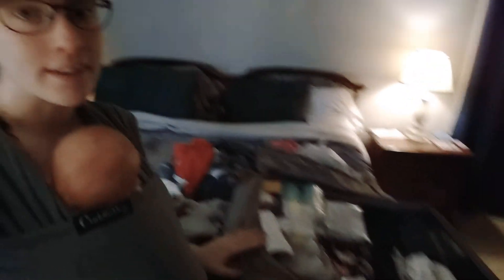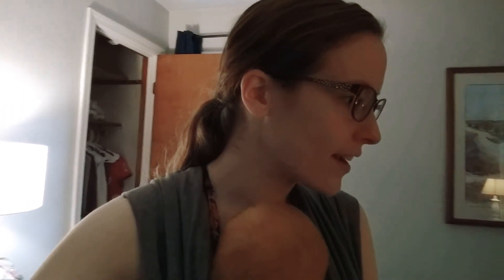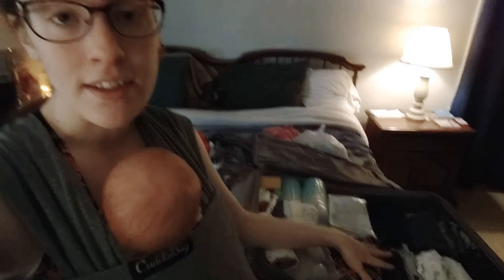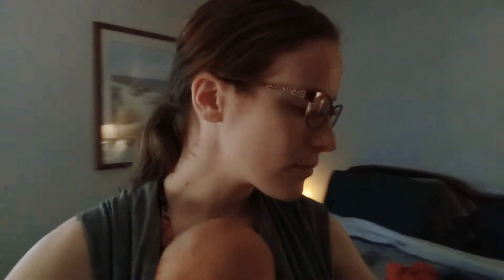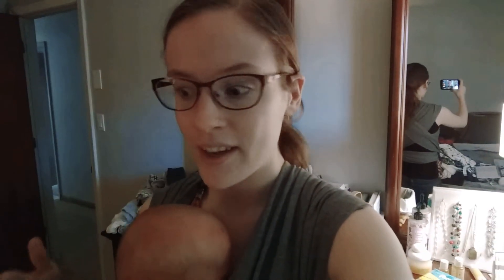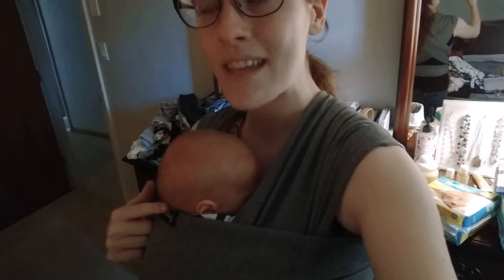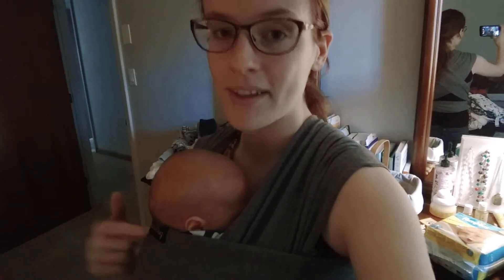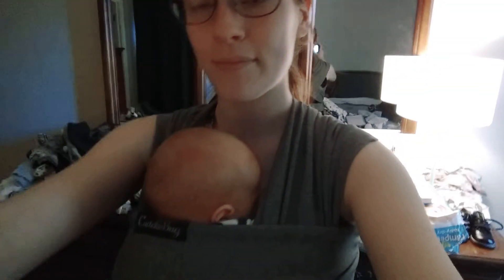Short Update/Packing for China